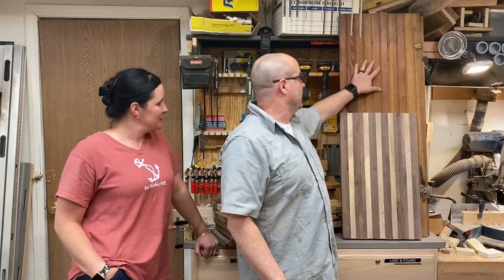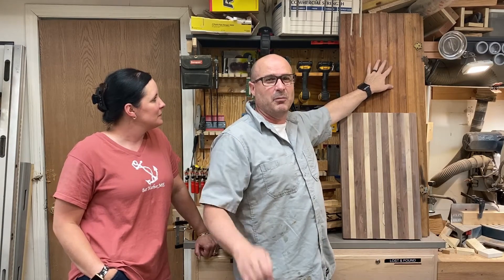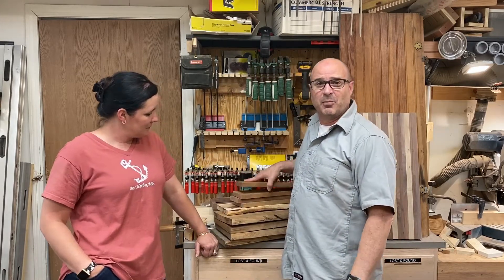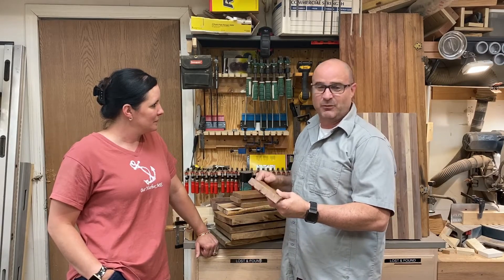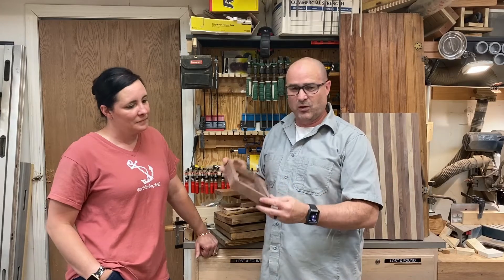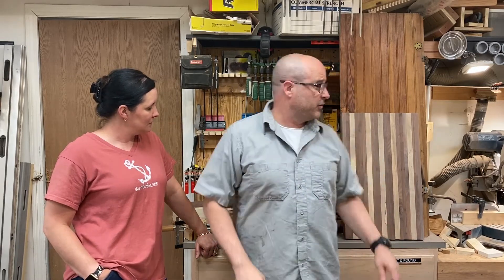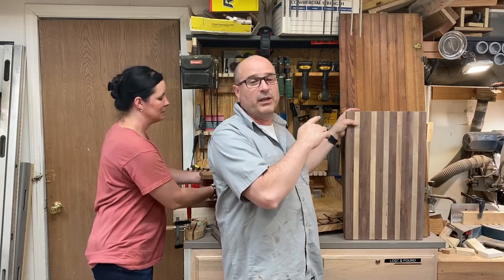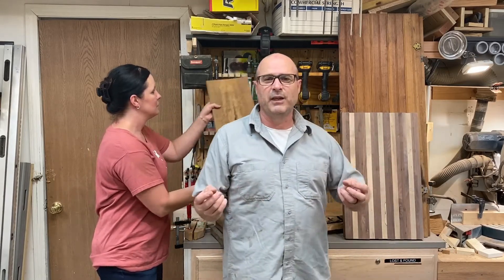Box, Cutting Board and Craft Show - Shop Update 09-13-2020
This is what is currently going on in my shop.